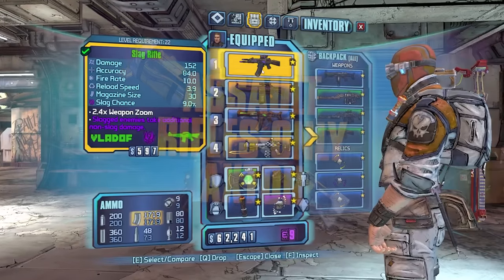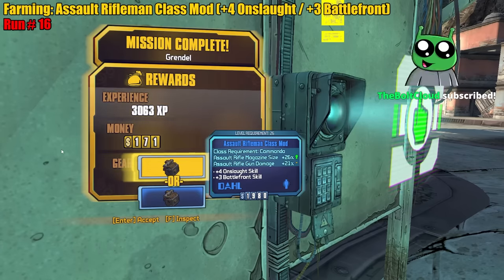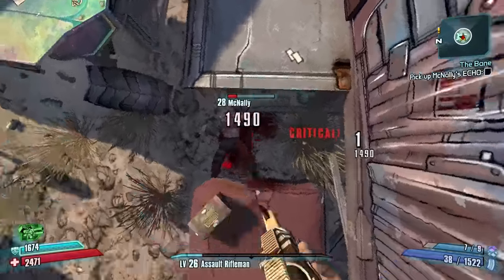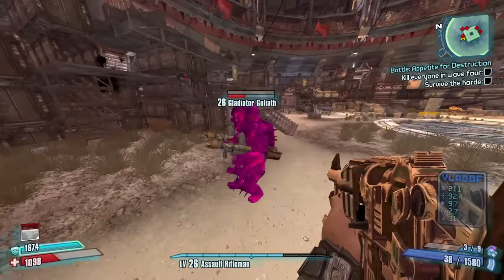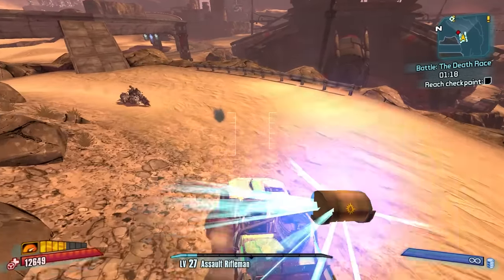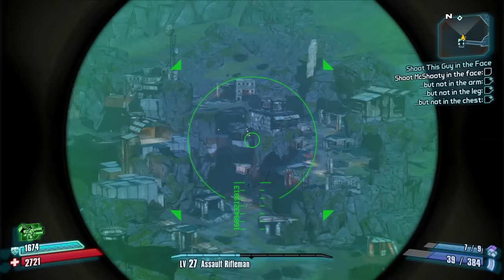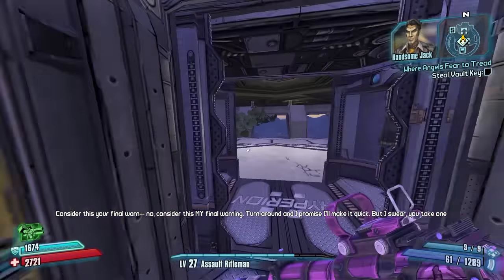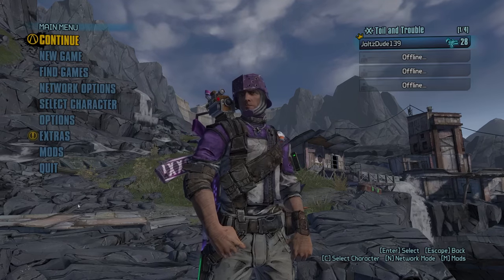Borderlands 2 | Assault Rifles Only Axton Funny Moments And Drops | Day #4